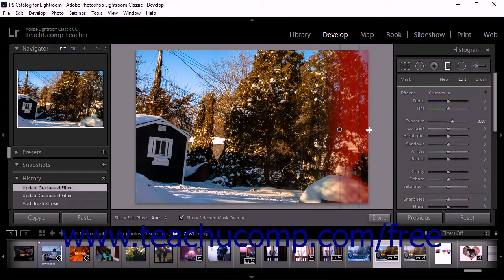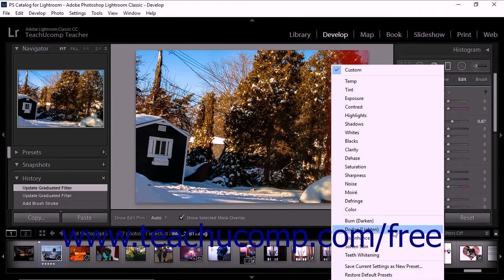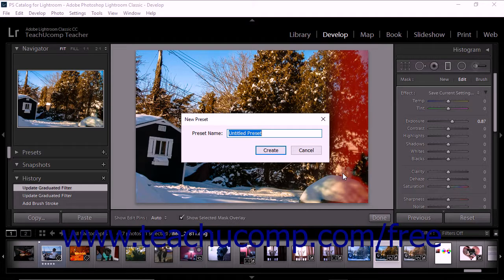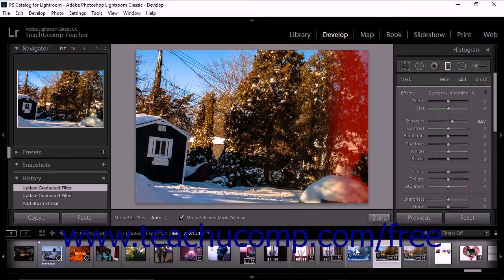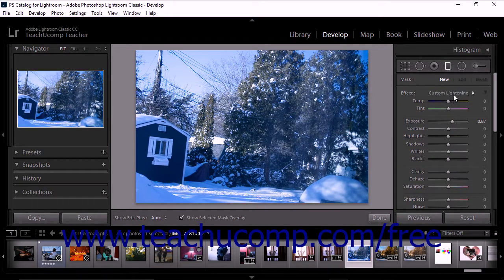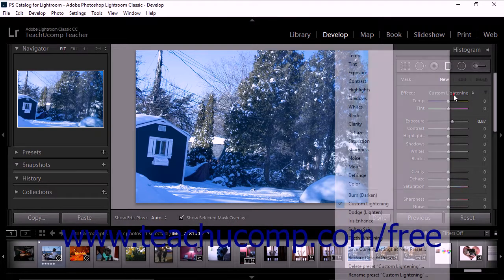Lightroom Classic CC Tutorial Saving Local Adjustment Effect Presets Adobe Training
Learn about Saving Local Adjustment Effect Presets in Lightroom Classic CC A clip from Mastering Lightroom Classic CC Made Easy. - the most comprehensive Lightroom Classic CC tutorial available. Visit us today!